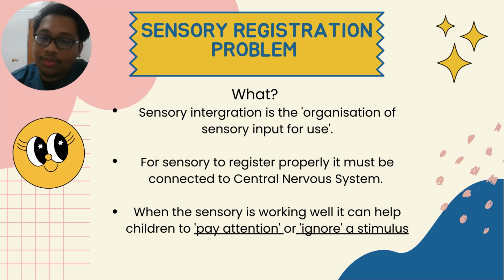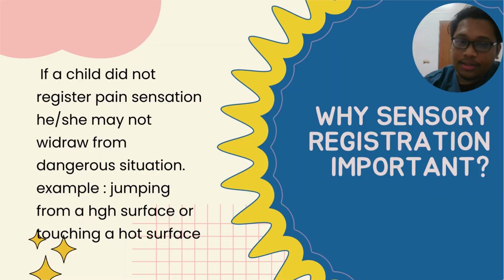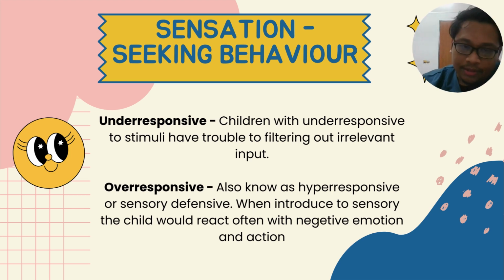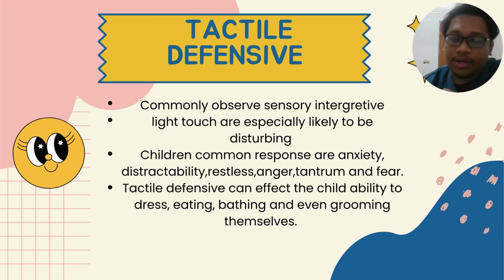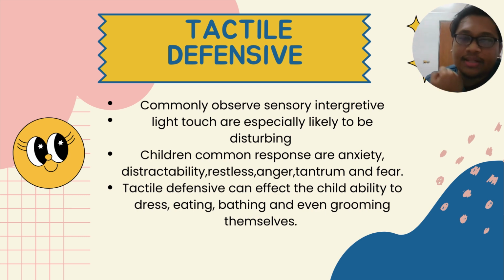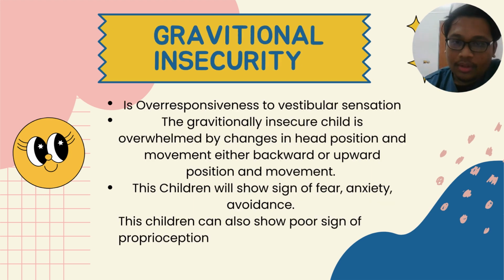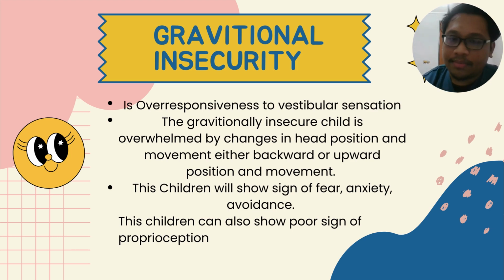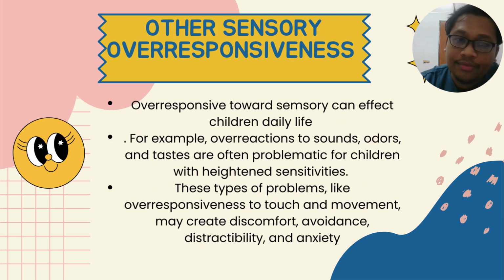Sensory registration problem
Today’s video our therapist have talked on “Sensory registration problem ”

Sensory integration is the "organisation of sensory input for use".